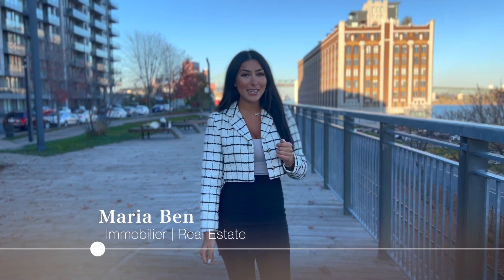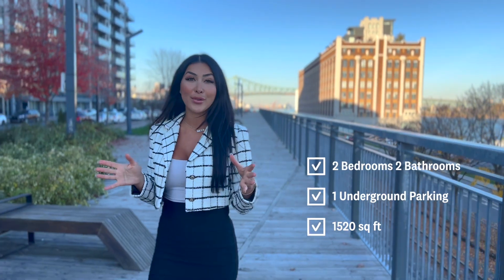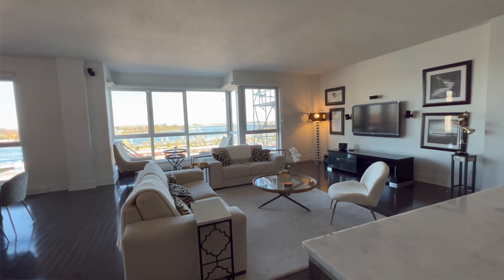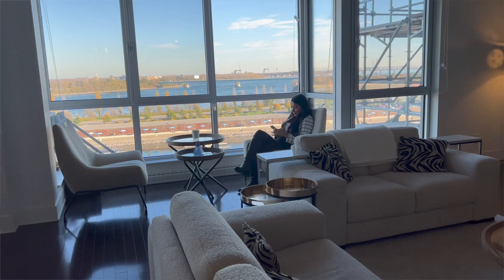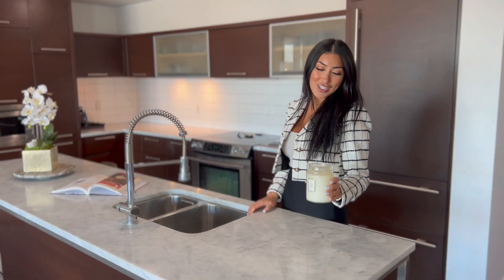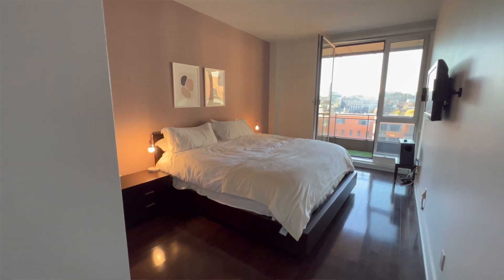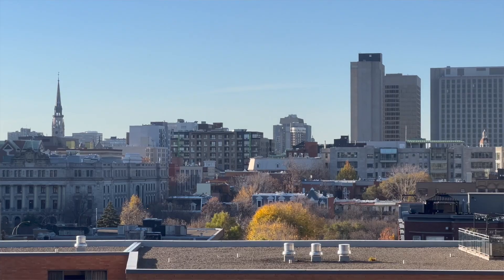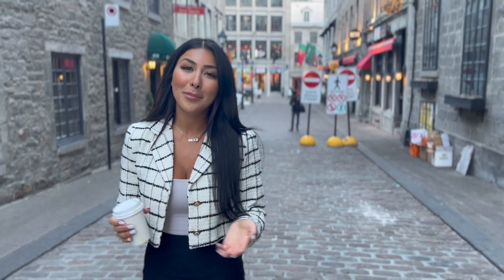Here's what $1m gets you in Old Port Montreal